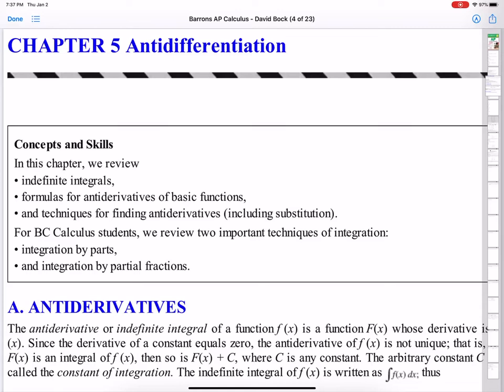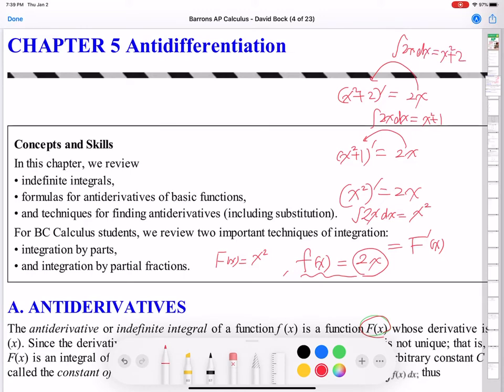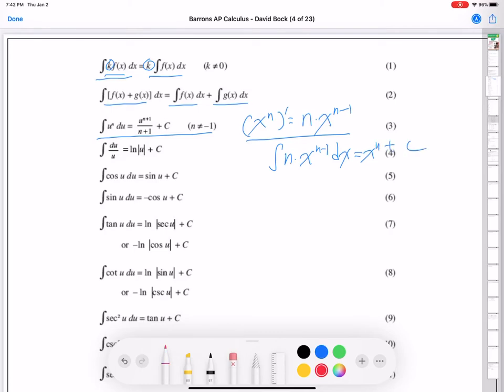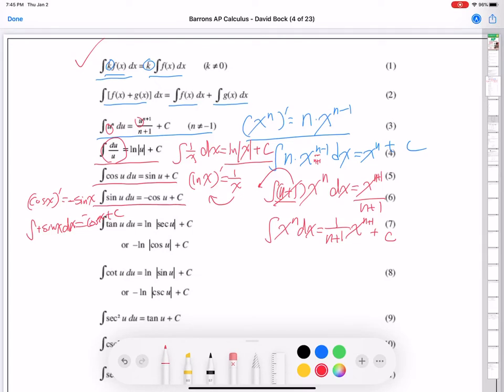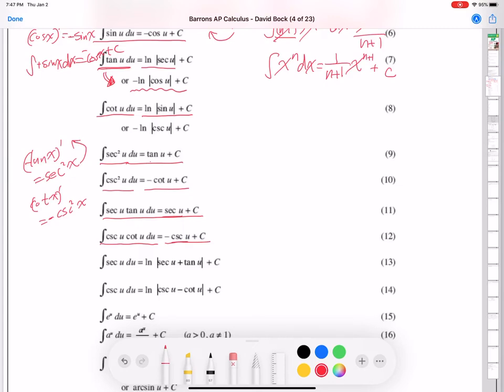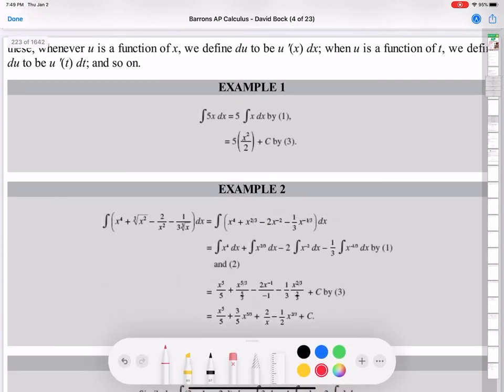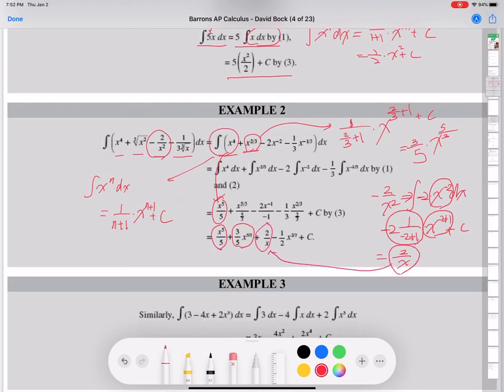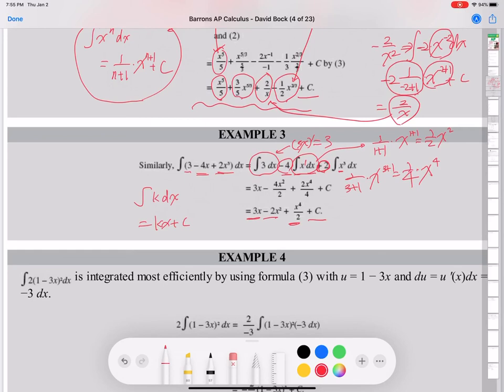AP-Calculus: #1. Basic formulas of Integral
Explanation about integral basic formulas and solving problems